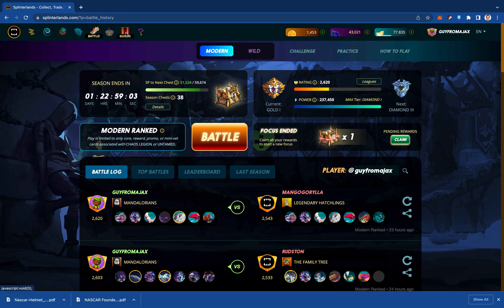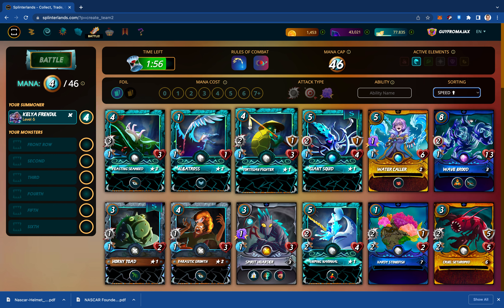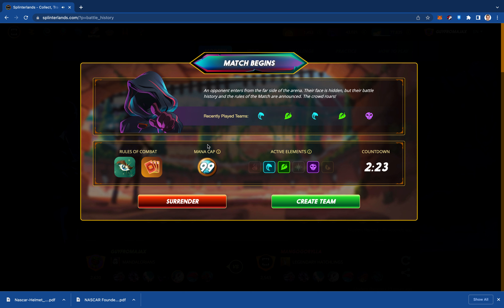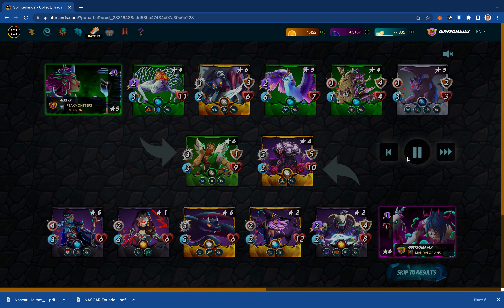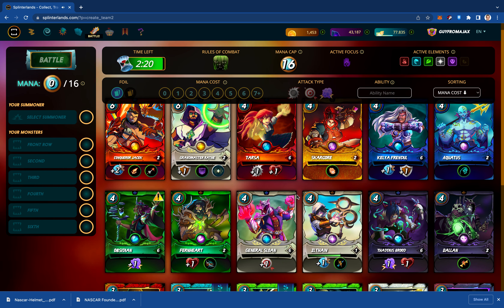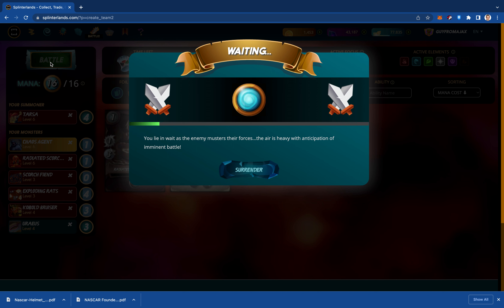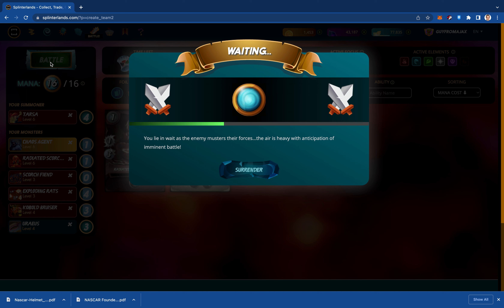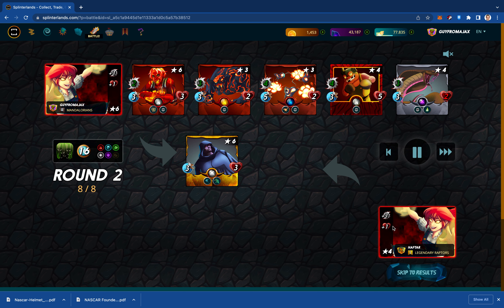Daily 5 in 9 October 29 2022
Daily 5 in 9 Results
Today's video: W (2-5)
October: 5-5 Series Record / 36-37 Matchups Record